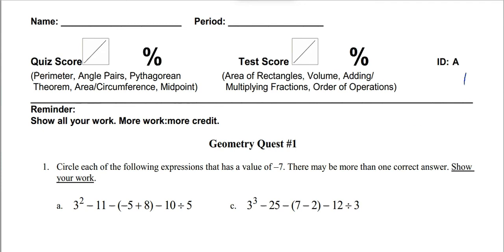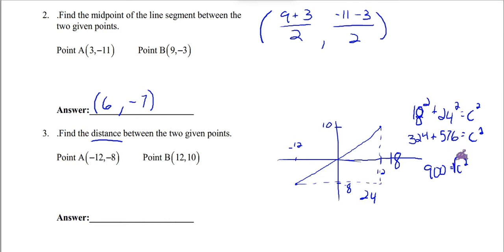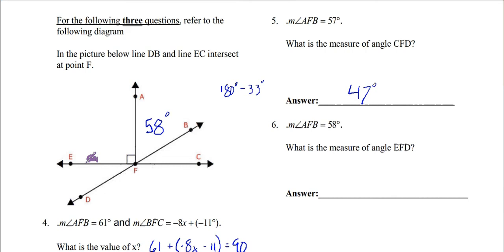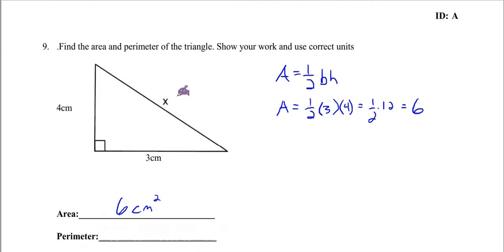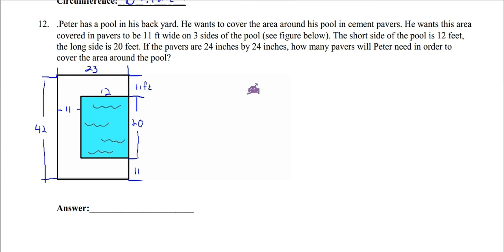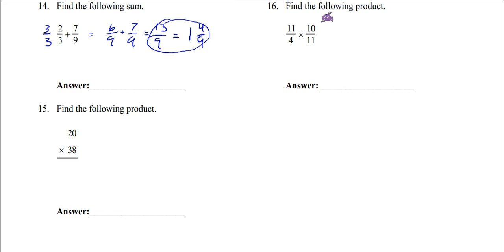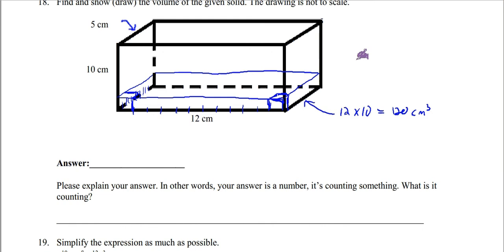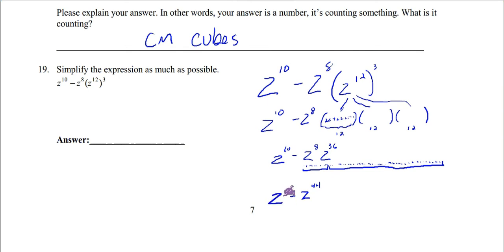Geometry Quest #1: worked out answers